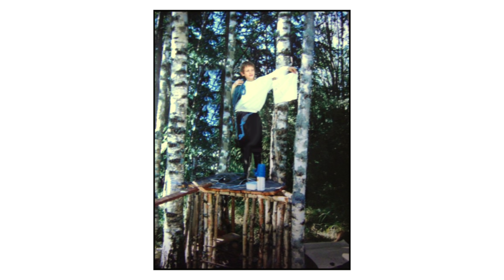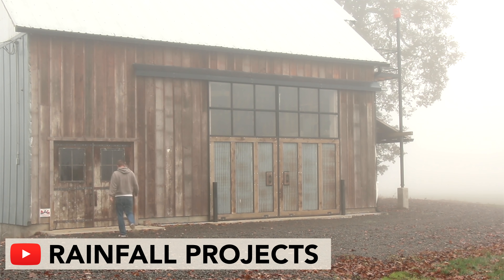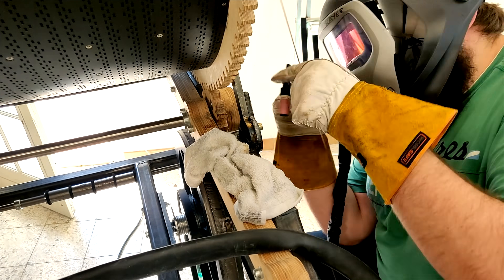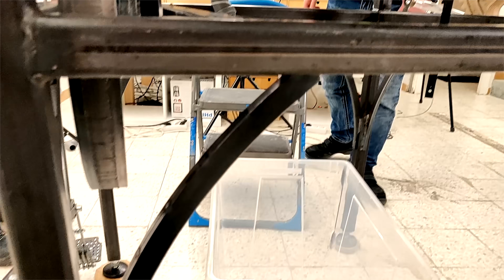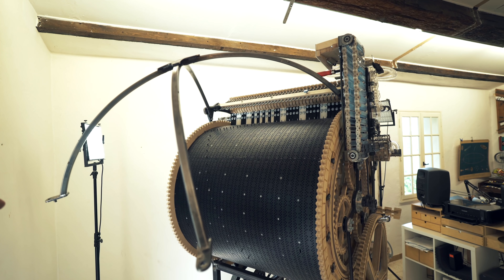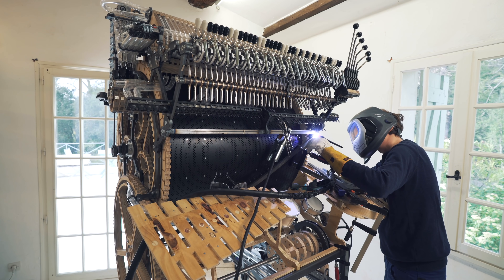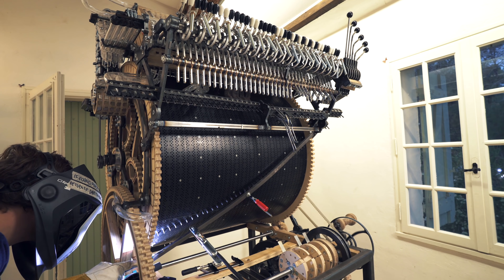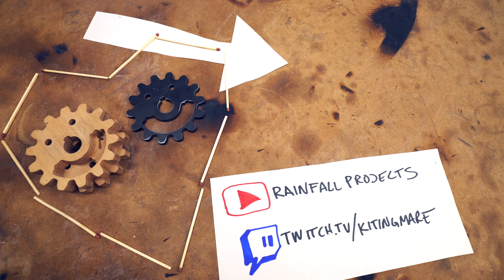Cross Bracing - Marble Machine X #72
Have a great day Everyone! / Martin

►Chris Nadon
Aix-en-Provence, FR

►David Lewis, Machinist@Allied Cycle Works
Little Rock AR USA

►Dwayne Myers, Safety
Phoenixville, PA, USA

►Ecco Pierce, All Things Ecco
Oakland, California, USA

►Jacob LaRocca, Rocket Props
Somerville, Massachusetts

►James Passmore, CAD9 Design LLC
Worcester MA

►Liam Ward, DogenDesign, TMD Technologies Ltd
London, UK

►Marius Hirn
Munich, Germany

►Philip Brown (solo banjo)
Winston Salem, NC USA

►Richard Southall, String HeArt
Devon, UK

►Sebastiaan Jansen
Leuven, Belgium (BE)

►Tim Keller, Inventopia
Davis California USA

►Tim Mitchell, CNC Machinist
Nashville USA

►Tobias Gutmann, Tobias Gutmann Prototyping
Munich, Germany

►Tommaso D'Amico
Vancouver, Canada

►Viktor Stenberg, Calle Guldstrand, Gustaf Törner
ProtoCut
Stockholm, Sweden

MORE ALLIES:
►Tobias Smidebrant
►Erik Holke
►CNC Routerparts
►Nathan Skalsky
►Karin & Olof Eneroth